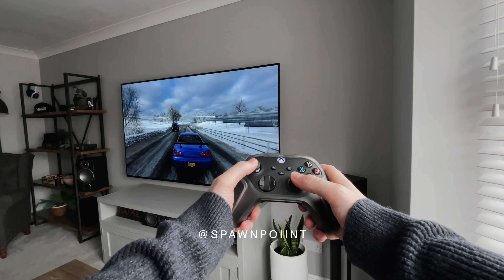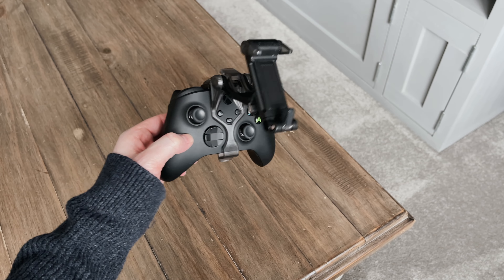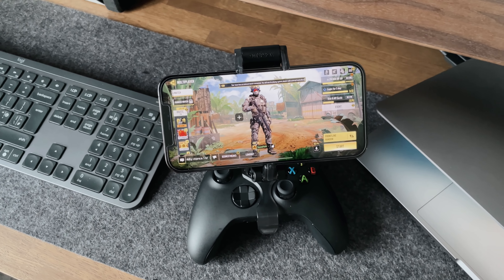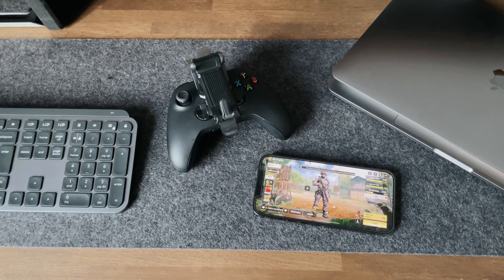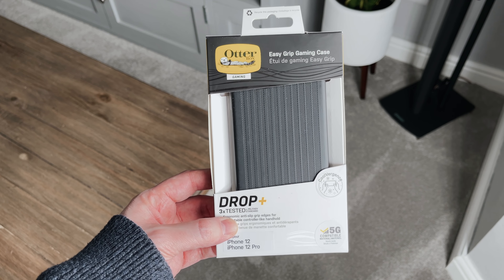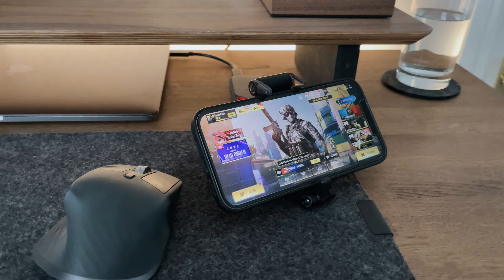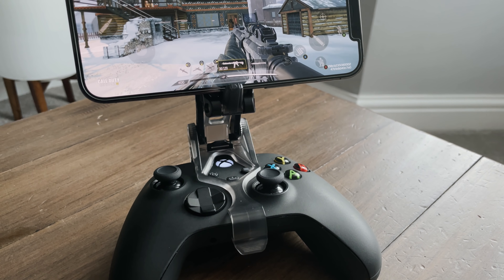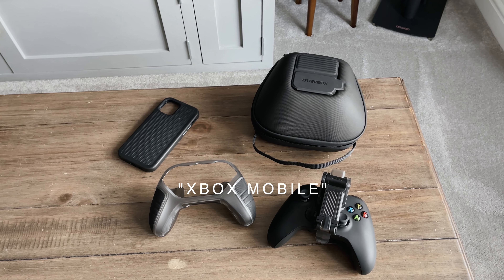Xbox Mobile Gaming Accessories | OtterBox Gaming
These are the Xbox mobile gaming accessories I’ve been using to game on my iPhone, using the Xbox Series X controller.

I’ve always tried gaming on my iPhone, but using the touch screen controls have never been easy for me. But now that you can use an Xbox Series X controller with an iPhone (when using iOS 14.5) I’ve been playing some Call of Duty and Xbox Remote play recently. So this is my xbox mobile gaming setup.

Today I’m going to show you some of the accessories I’ve been using, and how to connect an Xbox Series X controller to an iPhone using bluetooth.

00:00 Hello!
00:42 Xbox Controller Clip
02:13 Xbox Controller Shell
03:33 Carry Case
04:31 iPhone Case
05:15 Privacy Protector
06:10 Xbox Controller on iOS and iPhone
07:03 My thoughts